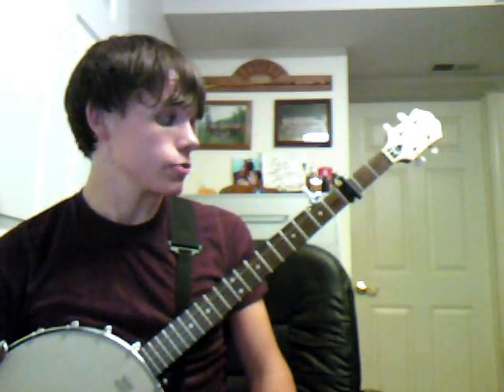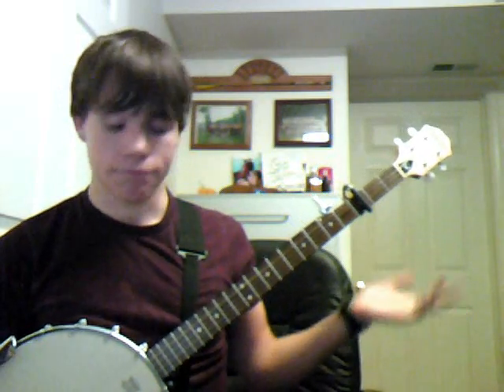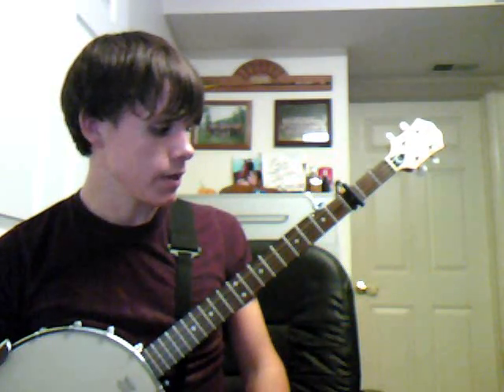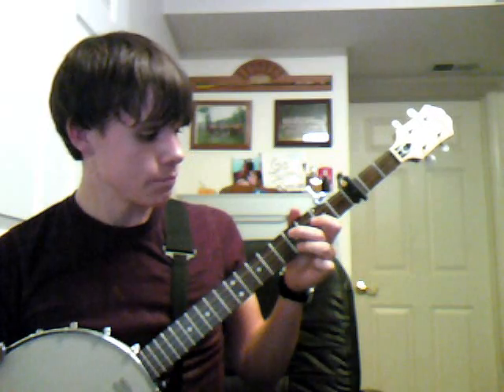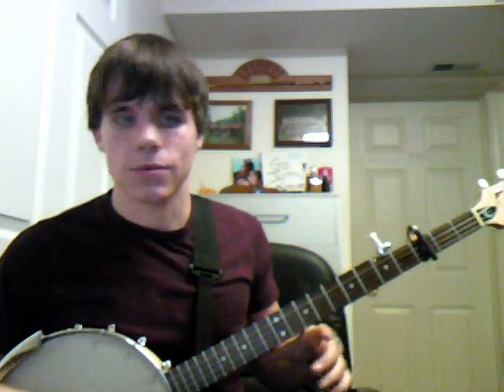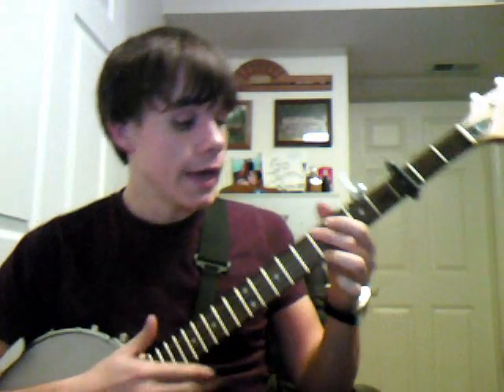Learn Paranoia in Bb Major on Banjo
Ultimate-guitar.com actually would not allow banjo tabs to be put on their site, so you can find a written tabulature for this song on my new banjo tabs site,